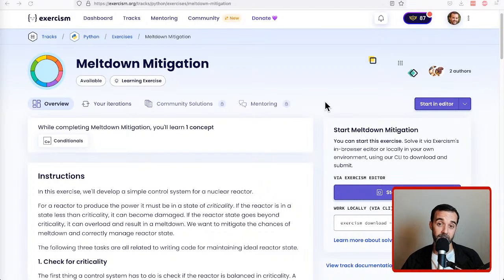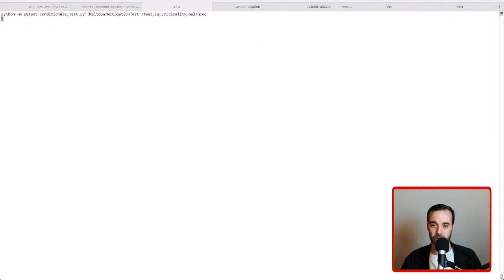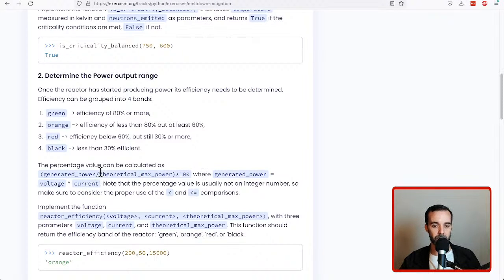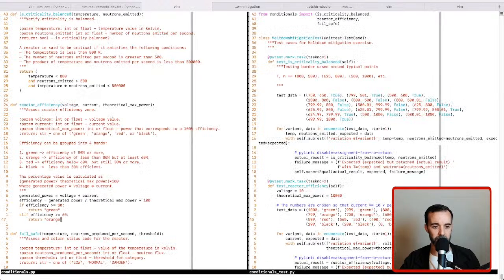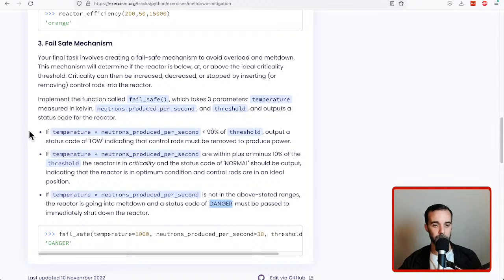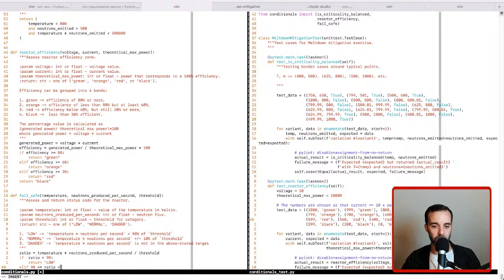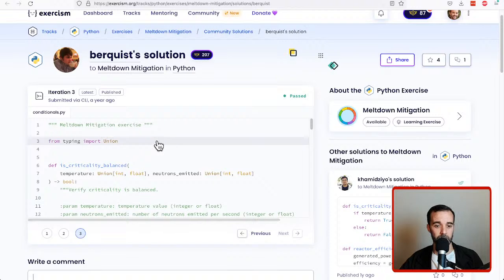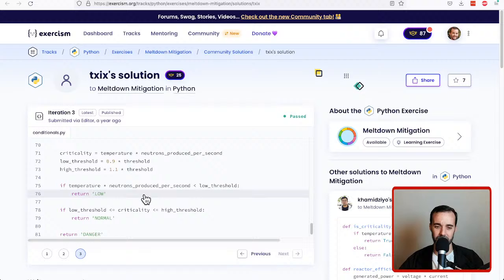Learn Python By Example - Meltdown Mitigation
Learn Python By Example shows a simple Python exercise from Exercism. This problem illustrates conditionals in Python.

0:00 - Intro
0:07 - Meltdown Mitigation exercise
14:50 - Improving the solution
16:06 - Community solution 1
17:28 - Community solution 2

My Gear
* Audio-Technica ATR2100x-USB Microphone (my podcast/streaming recording mic)
* Kinesis Advantage 2 (my preferred keyboard)
* ROVKING Earbuds (simple and solid earbuds)
* UPLIFT Desk (my standing desk)
* Dot Matrix Notebook (my activity journal)

Learn more about the software developer gear I use I only recommend gear that I love.

Want to learn more? You can check out my most popular articles I also have a newsletter where I share articles about Python, Django, SaaS, and other software topics.